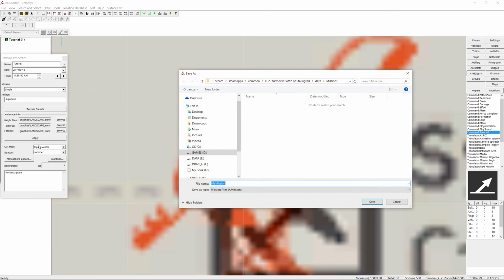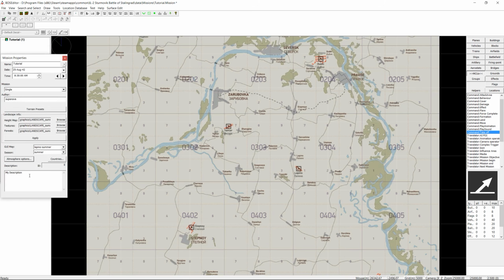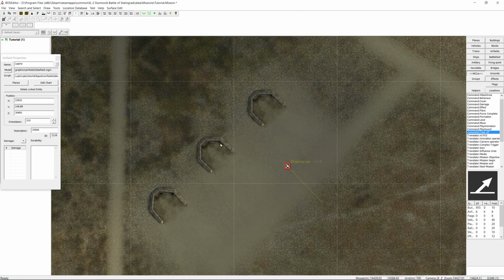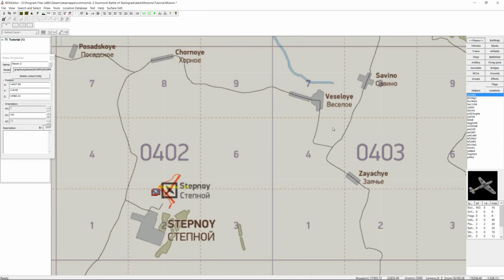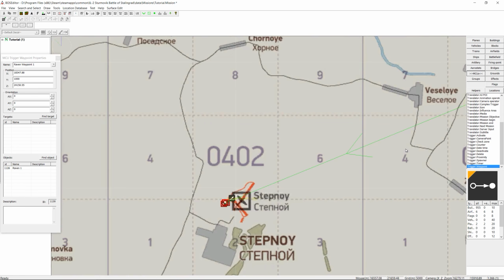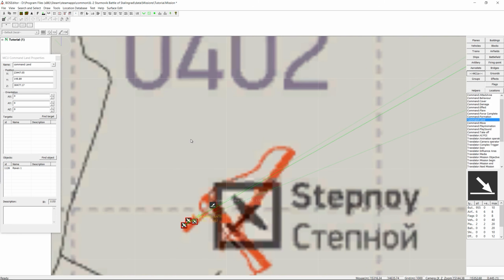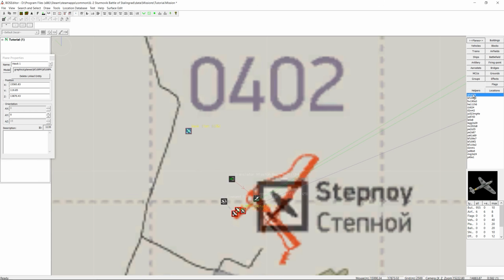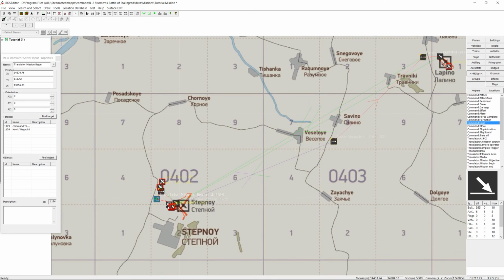IL2 BOS Mission Editor Tutorial 1 Single Player Mission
Today we're looking at the IL2 Battle of Stalingrad mission editor, and we will create a single player mission, leading a section of two BF109F4's from Stepnoy to Lapino airfield.

Correction: Hold down shift when placing Raven Waypoint 2 to duplicate the first waypoints properties.